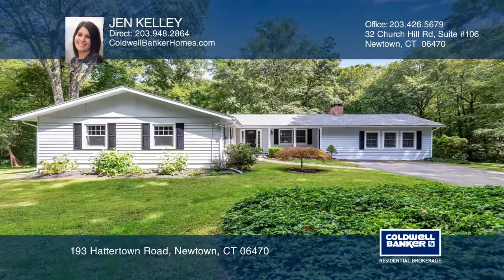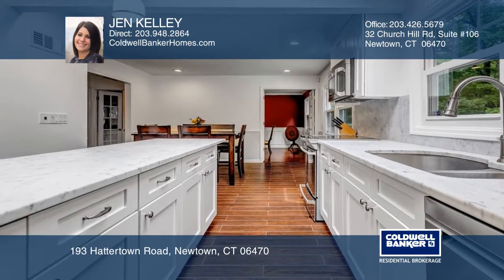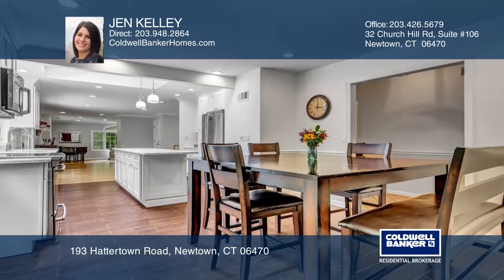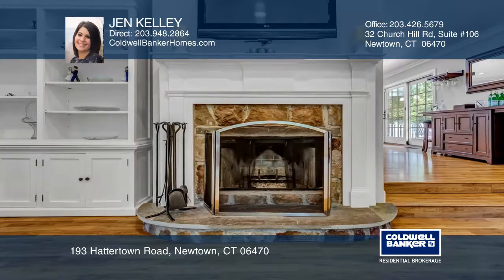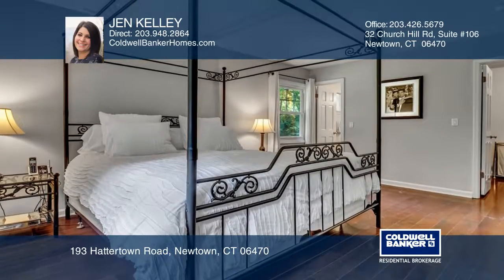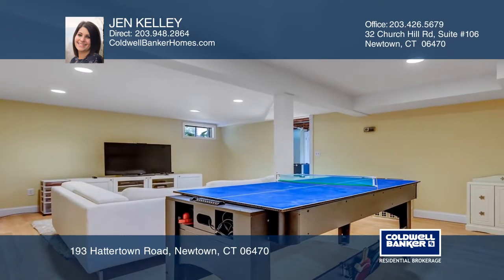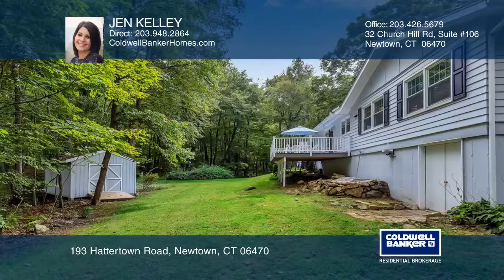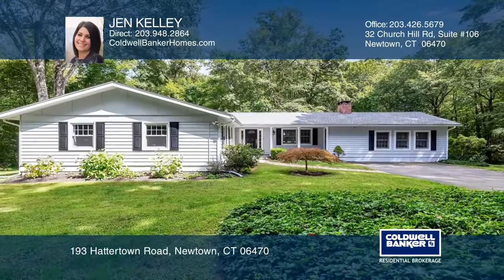193 Hattertown Road Newtown, CT | ColdwellBankerHomes.com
193 Hattertown Road, Newtown, CT

Welcome Home! Buyers take note: are you looking for a move in ready home with an open concept floor plan that has been tastefully renovated? Search no more and come see this stunning three bedroom, two full bath, ranch on just over two private acres. It’s in the perfect commuter location to lower Fa